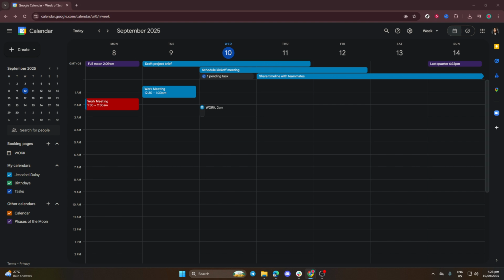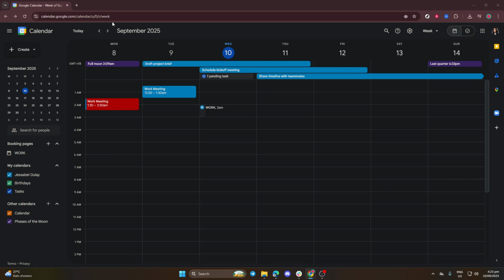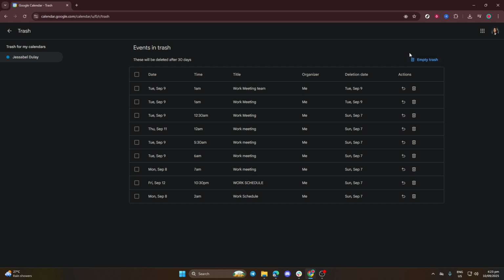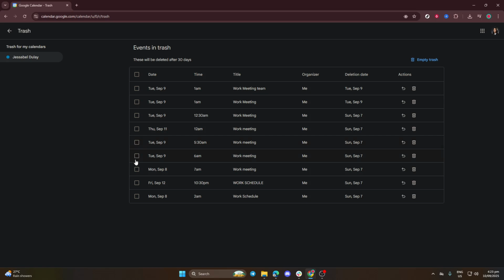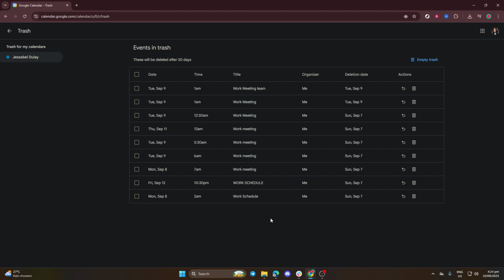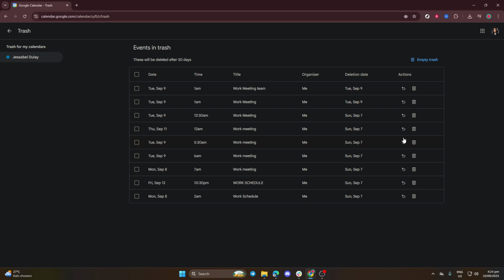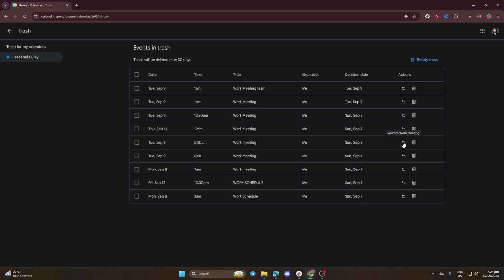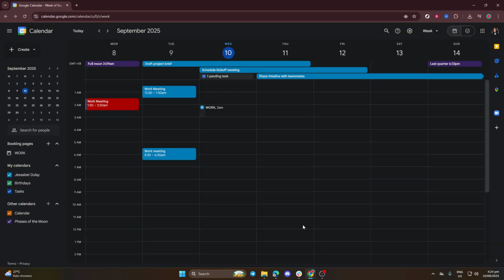How To Restore Deleted Events From Google Calendar (A Step-By-Step Guide)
Accidentally deleted a meeting or important reminder? Don’t worry! In this video, I’ll show you how to recover deleted events in Google Calendar quickly and easily. Learn how to use the Trash feature to restore single or recurring events and get your schedule back on track.

👉 You’ll discover:

Where to find deleted Google Calendar events

How to restore events from the Trash

Tips to prevent losing important calendar data

Stay organized and never miss a meeting again with this quick guide!